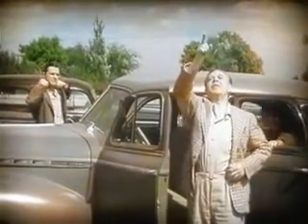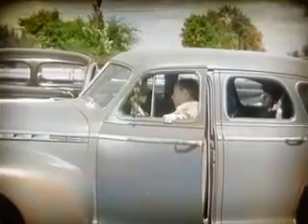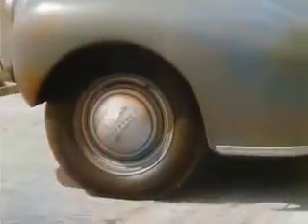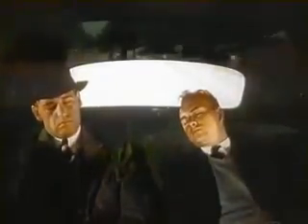002a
[1941]  [colorization]
This channel is a project to colorize public domain videos and make them public. Black-and-white videos of those days are still great works today, and we want to convey these great things.